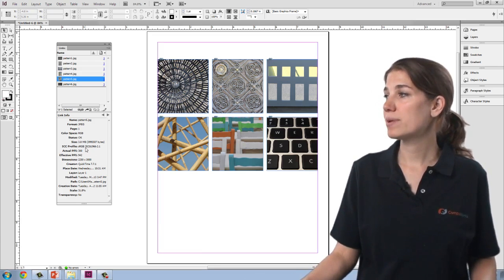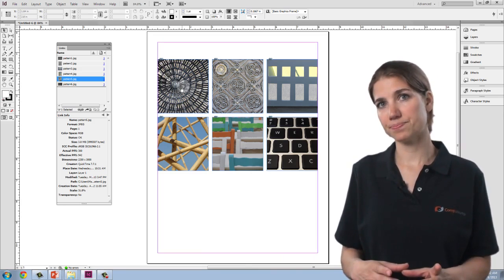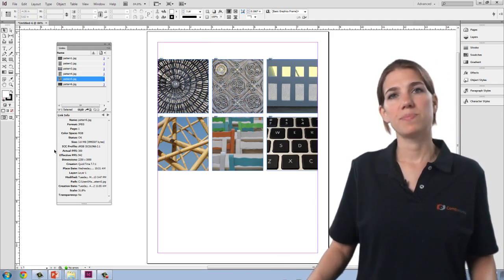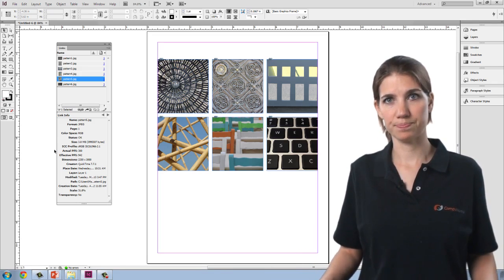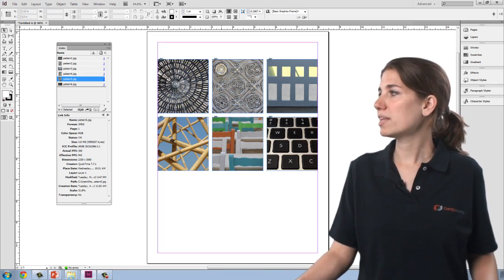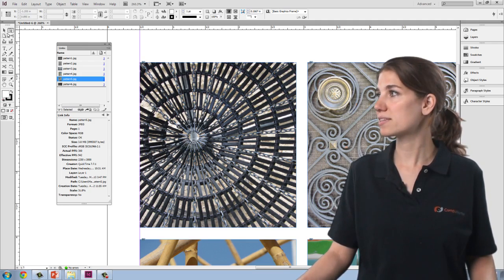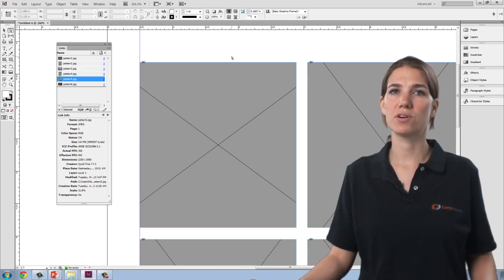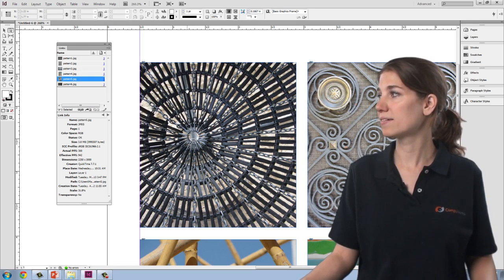11 Using the Links Panel "Understanding PPI" (3/4) - InDesign Tutorial